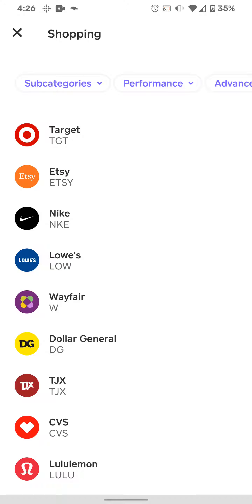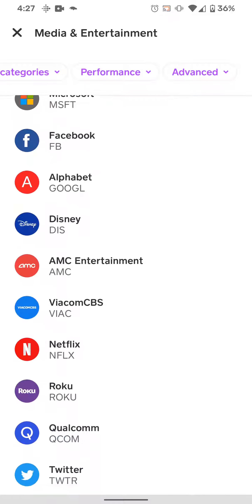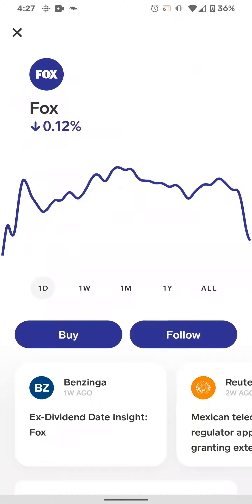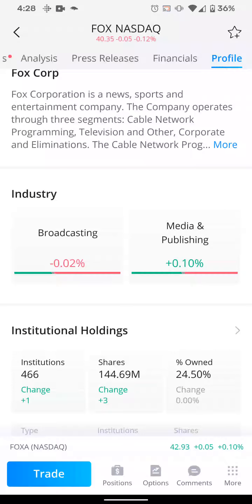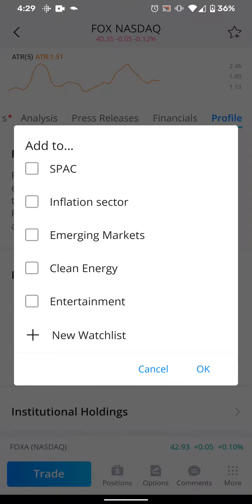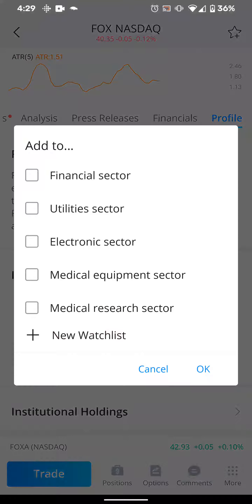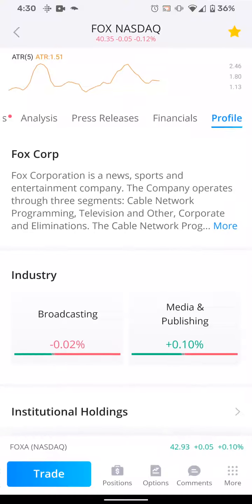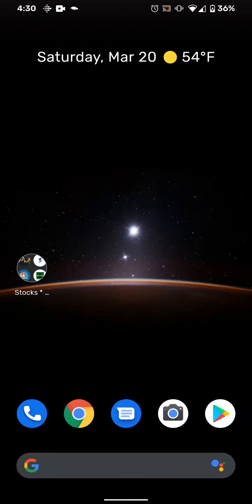Creating your Watchlist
Brief review on how to create a watchlist on WeBull